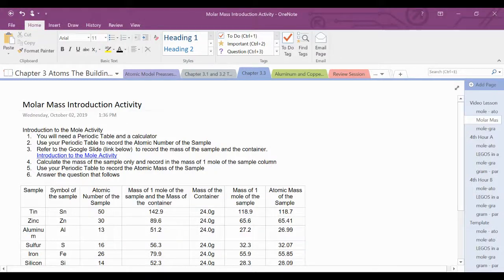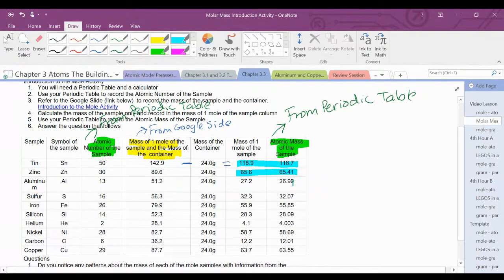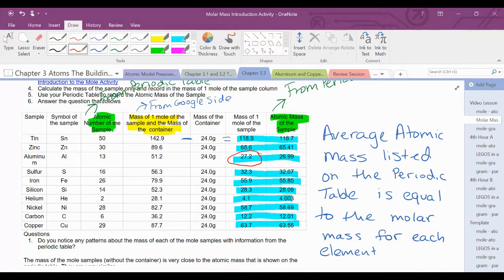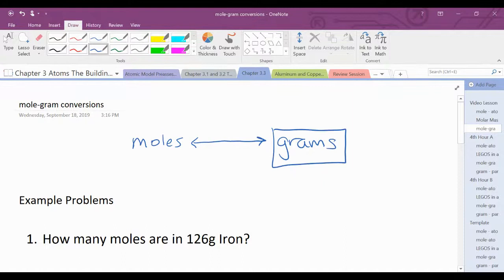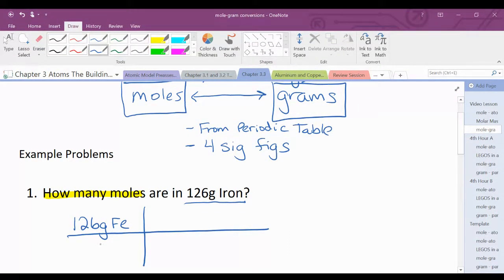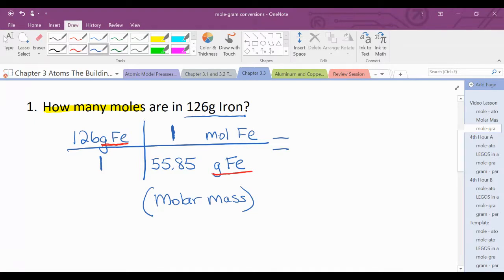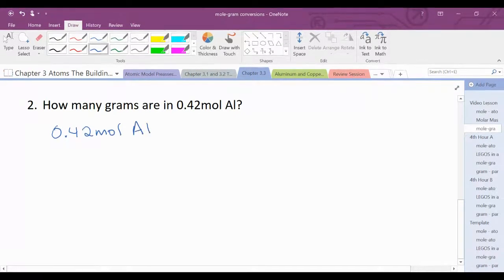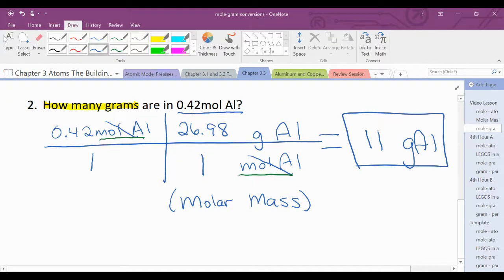Mole to Gram Conversion Problems